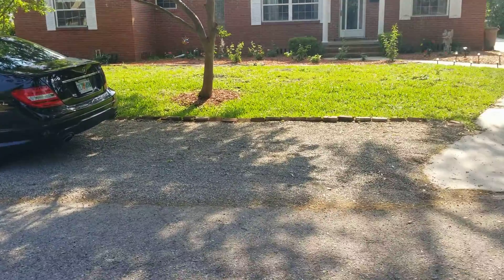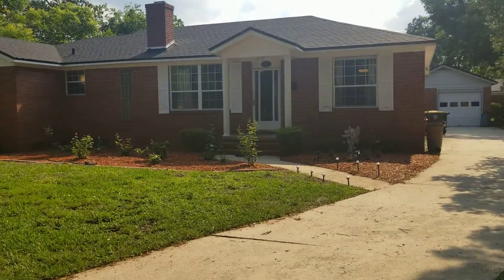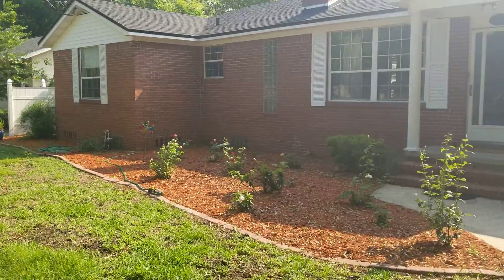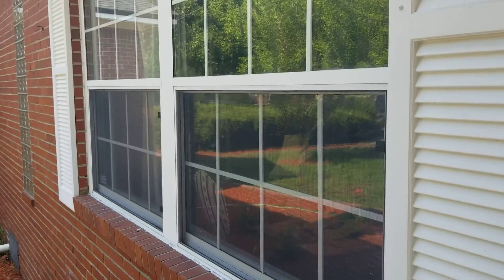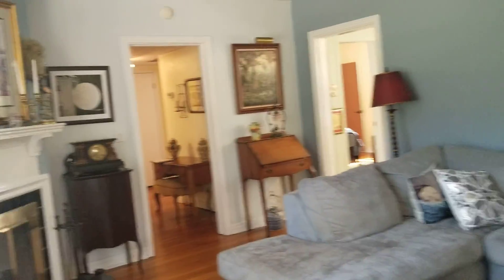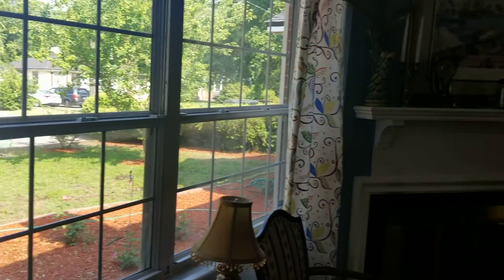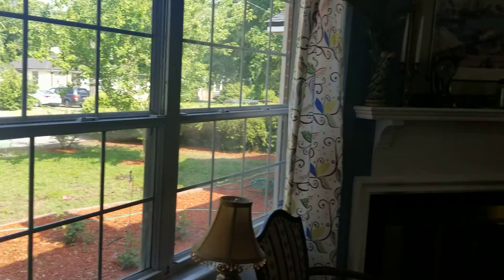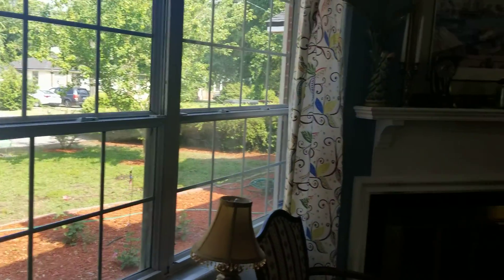Rosewood walkthrough 1